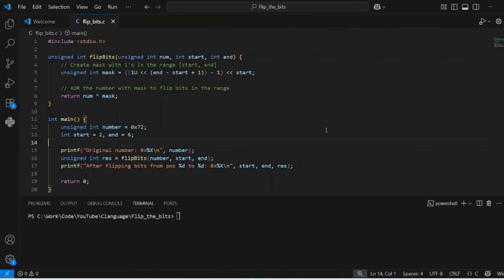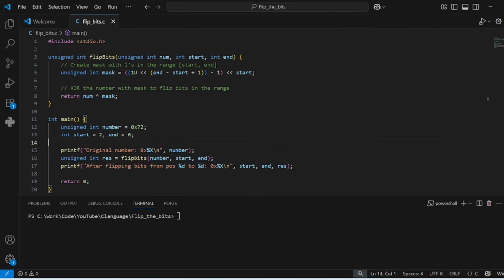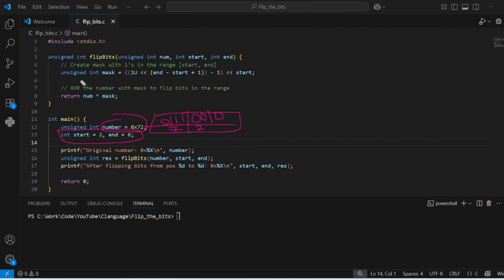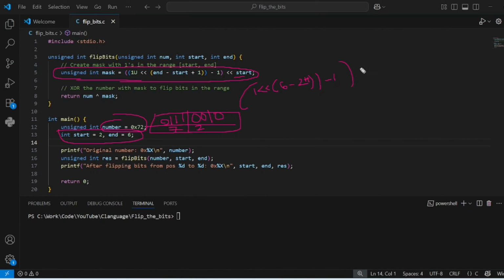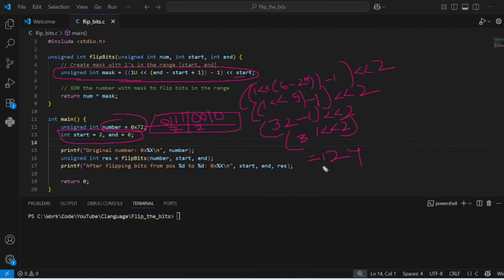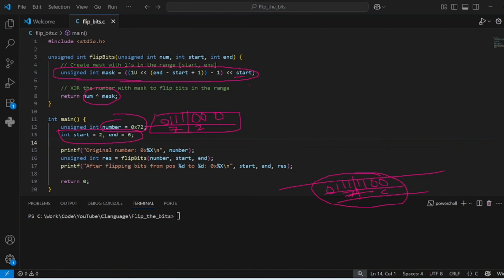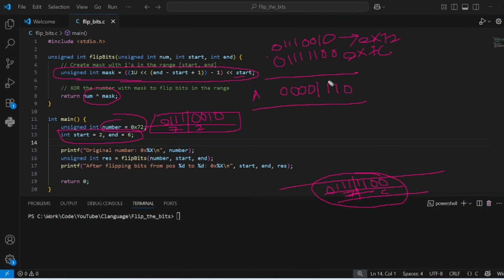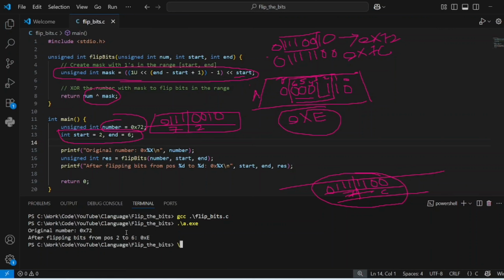Flip the bits in Given number| Bit masking